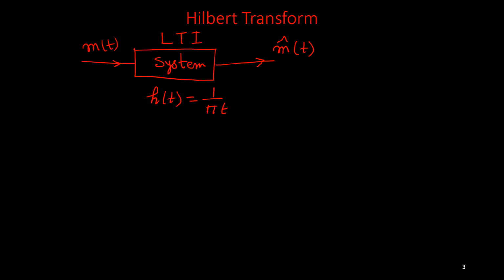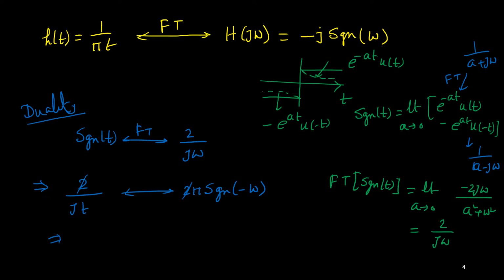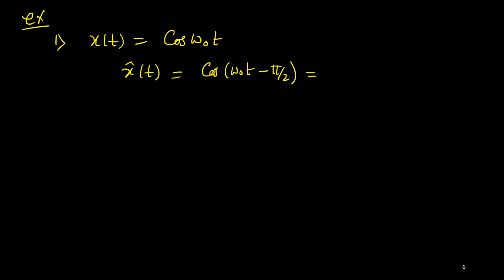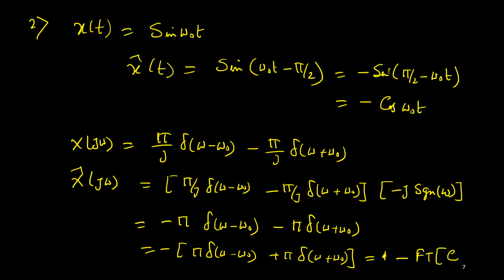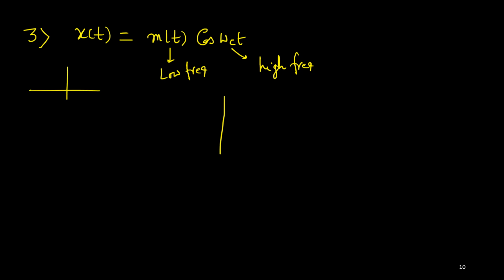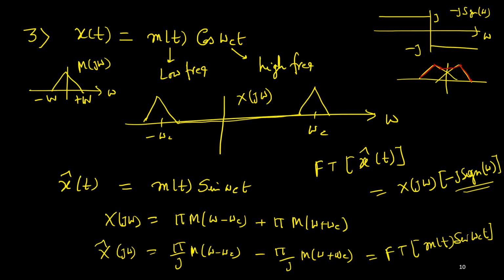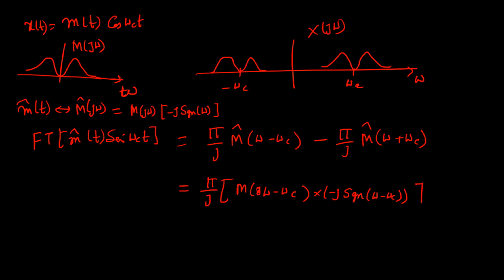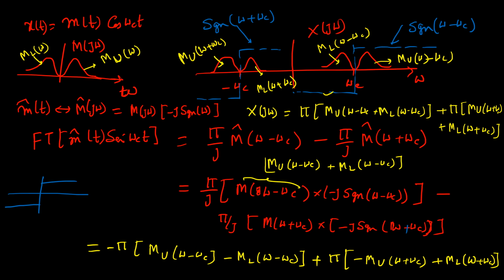Hilbert Transform (Application of Convolution Property of Fourier Transform) - Lecture 16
In this video, we have discussed Hilbert transform as an application of convolution property of Fourier transform.